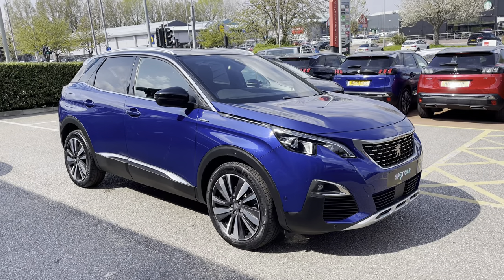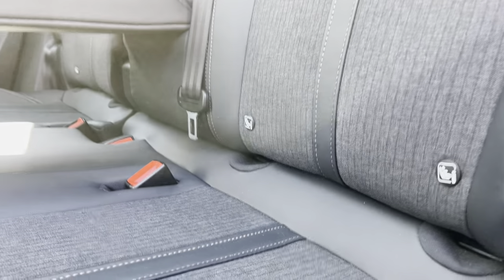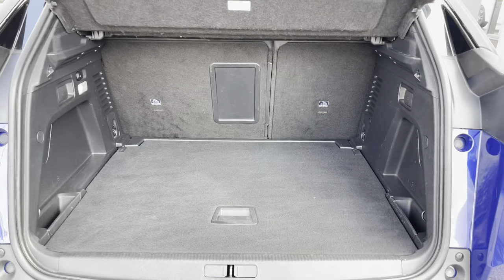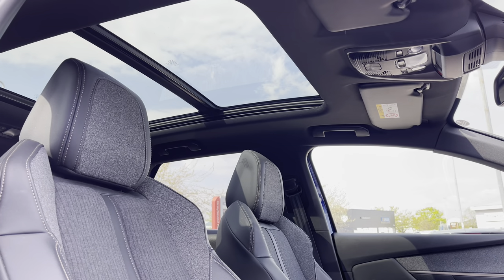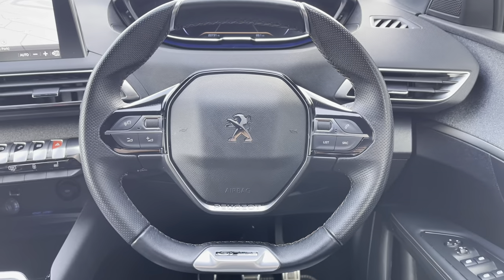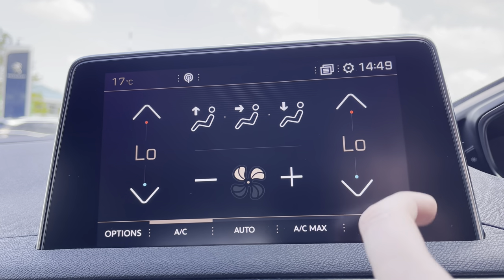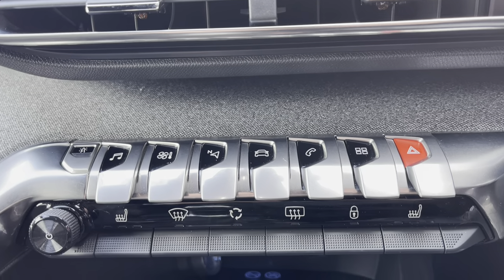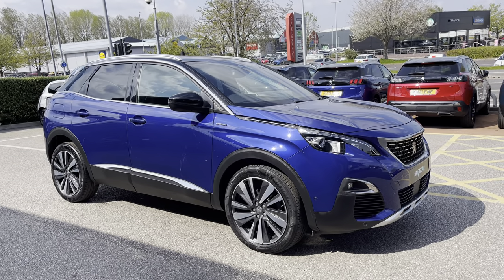Approved Used Peugeot 3008 1.2 PureTech GT Line | Swansway Chester Peugeot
Just arrived into stock this Approved Used Peugeot 3008 1.2 PureTech GT Line | Swansway Chester Peugeot

Registration: KN19FXK
Gearbox: Manual
Fuel: Petrol
Colour: Metallic Magnetic Blue
Mileage : 20,789 miles

This award-winning Peugeot 3008 GT Line has landed with us at Swansway Chester Peugeot. The Metallic Magnetic Blue Exterior Paintwork is beautifully complimented by the chrome roof bars, window trim and black extended arches around the wheels, that collectively finish the outer look of this car. This GT Line model is super stylish and super practical, with so many excellent features. One of the top features, is the full colour 180-degree colour reversing camera, which allows you to see everything behind you from the comfort of your driving seat, we also have the Front & Rear Parking Sensors, which provide an audible noise when too close to an object, increasing in intensity the close the car is to the object. This model also comes with the Peugeot 3D-iCockpit, which not only provides a visually stunning display, but also projects the 3D Connected Navigation and all of your favourite radio stations. If you are travelling with children or young passengers, then the ability to activate child lock will come in extremely handy. Another lovely feature is the Cruise Control and Speed Limiter that lets you set the speed limit of the vehicle, meaning you can take your feet of the pedals without losing speed or control of the car. Plenty of media available in this car, with DAB Digital Radio providing plenty of radio stations so you’re never lost for music. It even comes with Bluetooth Connectivity so you can wirelessly connect your phone for music streaming and handsfree calls. Android Auto, Apple Car Play and Mirror screen are all available for you to utilise, as they will project your phone onto the HD Multi Media Screen allowing you to use Google Maps as well as communicate with your friends and family via the voice control system.